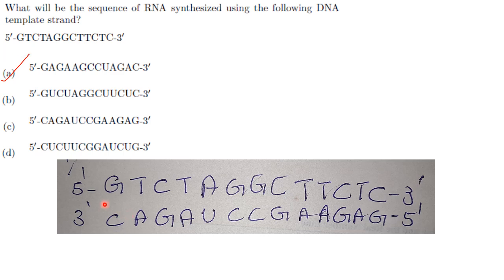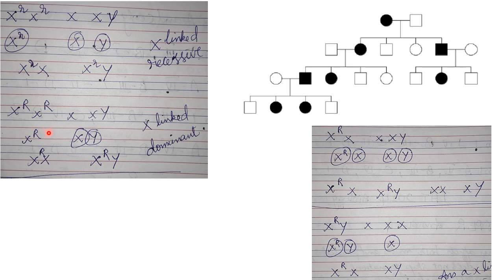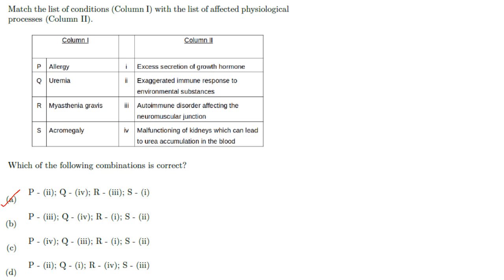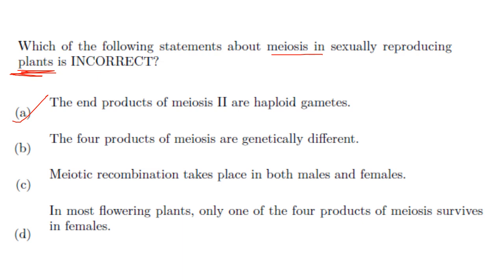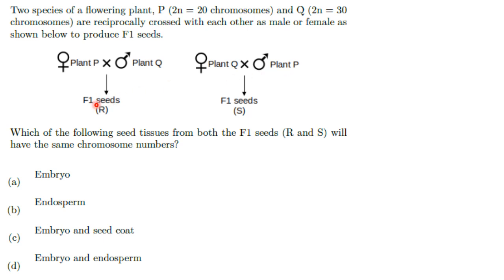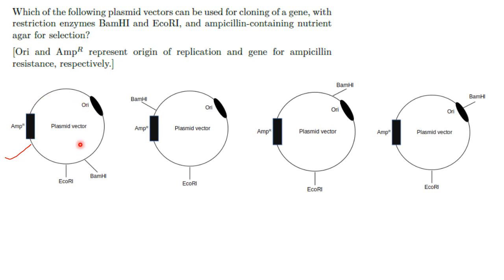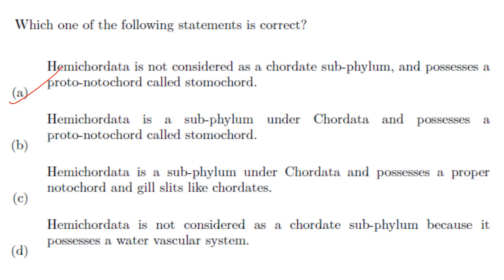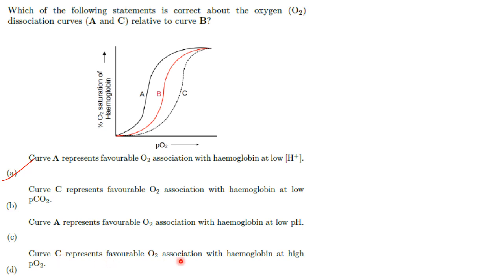IAT 2024 Biology Question Paper/ IISER aptitude test 2024 Biology/ Solved with explanations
In this video I will be solving the Biology questions of IAT 2024 IISER aptitude test 2024.